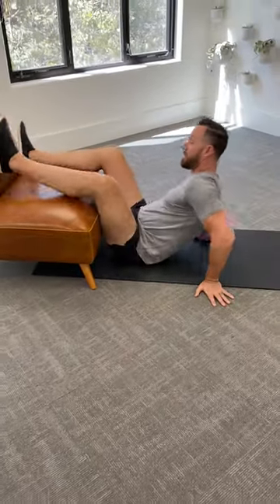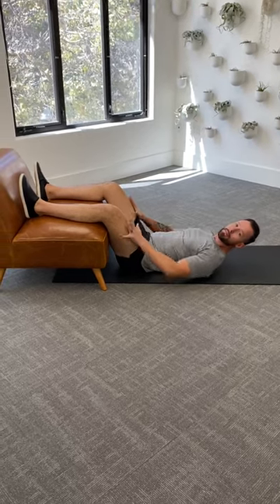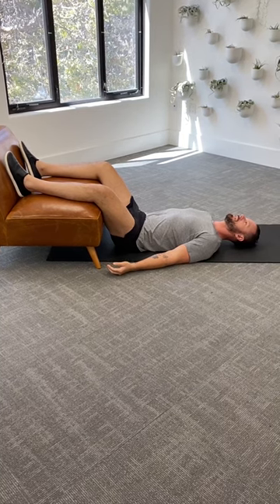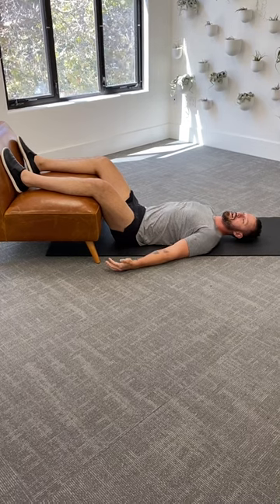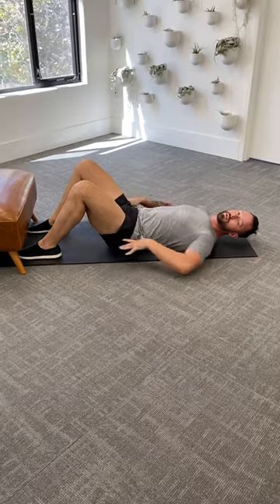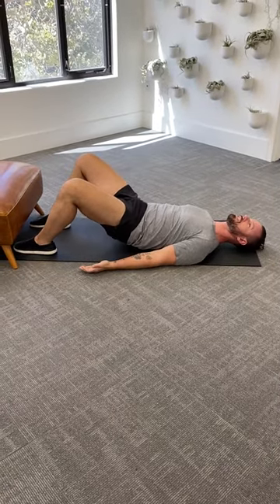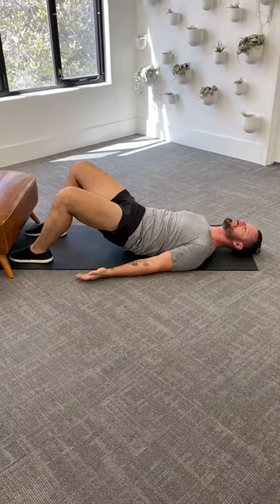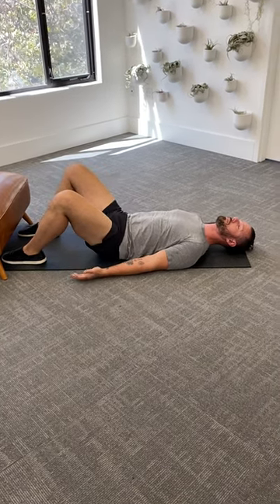2 Things You Can Do Immediately If You've Hurt Your Back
2 Things You Can Do Immediately If You've Hurt Your Back
Do you know what you should do if you've hurt your back? Here are the 2 steps you can do immediately if you've hurt your back.